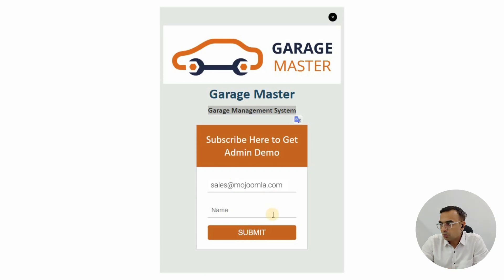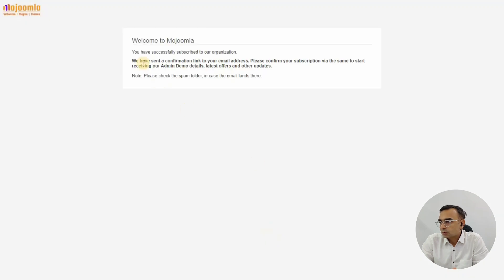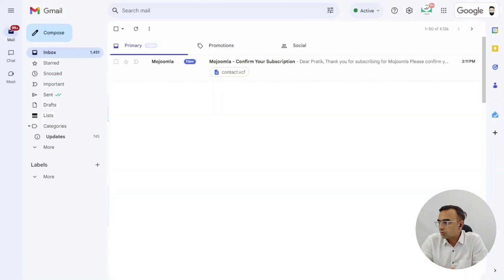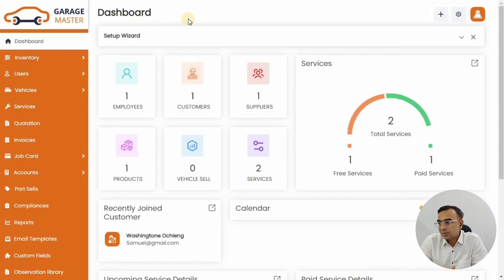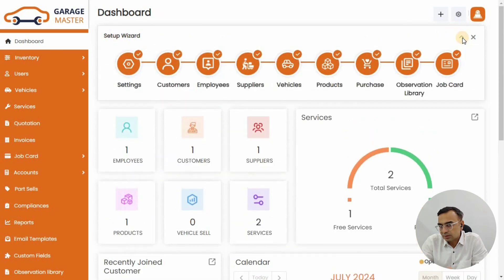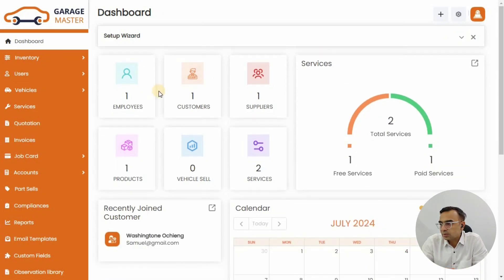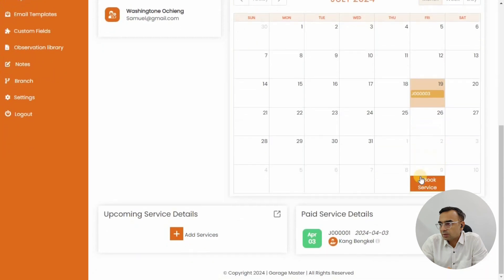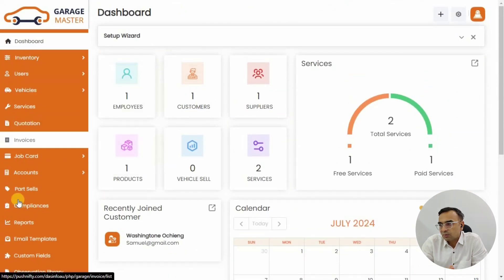*FREE* Garage Management System Demo - Mojoomla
Garage management system is the ideal way to manage a complete Garage workshop. The system can generate a jobcard for the vehicle repair process and generate invoices and quotations for the vehicle service repairs. The System has different user roles like Admin, Customer, Employee, Support Staff and Accountant.

How to Get a Garage Management System Demo For Free?

No.1 Garage Management System on Code Canyon | Best Garage Software in 2024 | Garage Master - Mojoomla

People are also searching for:

garage management system php github download,
garage management system PHP script,
garage management system php source code,
auto repair shop software mechanic garage,
garage master,
car garage management software,
garage software,
garage manager software,
auto repair work order software free,
auto repair software free,
auto repair shop management software,
auto repair invoice and estimating,
garage management software free,
garage management system software,
garage management system pdf,
auto repair shop software Quickbooks,
best garage door software,
garage door service software,
service software for garage doors,
garage door crm,
garage door estimating software,
auto repair shop invoice software,
auto repair invoice software,
garage master software,
garage management software download,
WordPress garage sale theme,
garage software download,
garage manager software free,
free garage database software,
free garage management software,
free garage website template,
software for the garage,
garage service software,
software garage,
vehicle service management system project in Java,
Mitchell Auto Repair Software,
car shop management system,
small auto shop software,
best auto maintenance software,
best software auto repair,
free computer software auto repair,
online auto repair shop software,
automotive shop computer programs,
transmission repair shop software,
Mitchell program automotive,
online car repair live demo.
Auto Shop Management Software
Workshop Software for Auto Shops to get more profitable